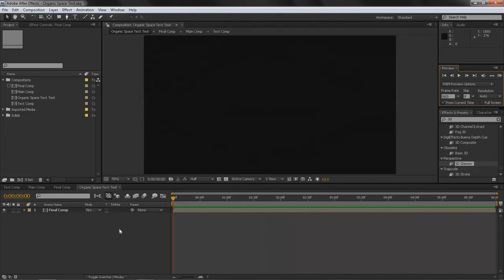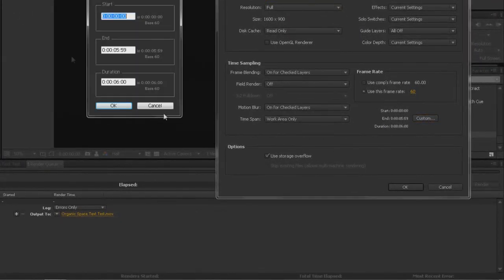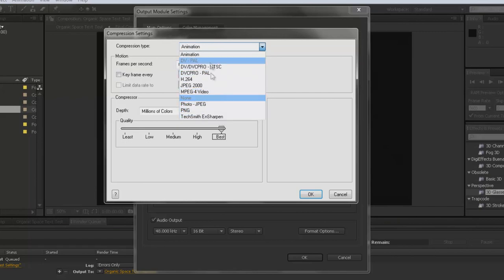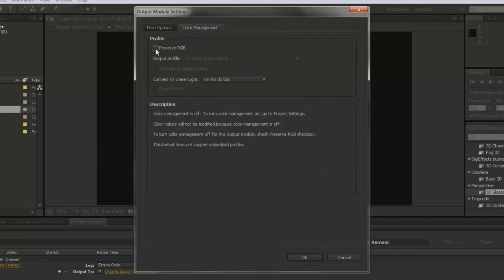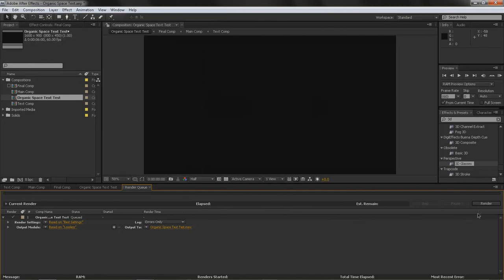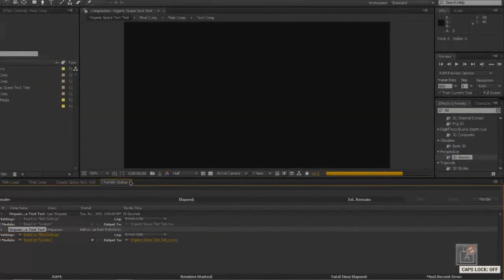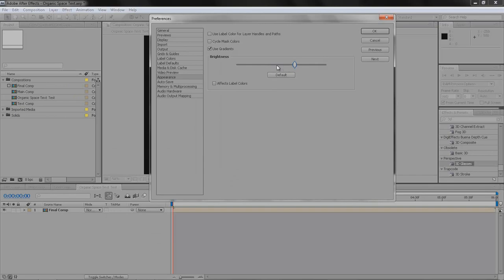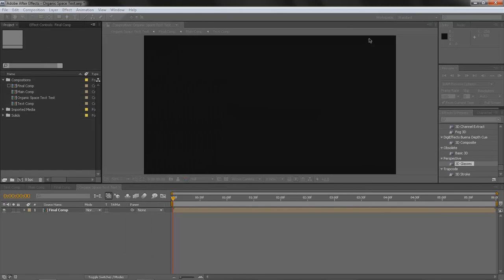After Effects Render Settings Tutorial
OPEN ME
In this video I will be showing you guys my render settings and a few quick tip
including how to change the color of your after effects display.